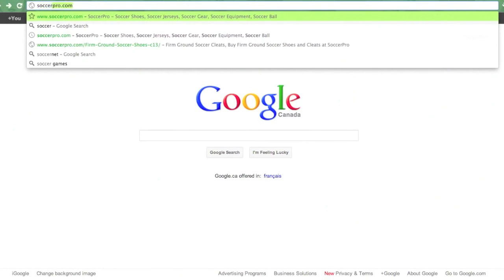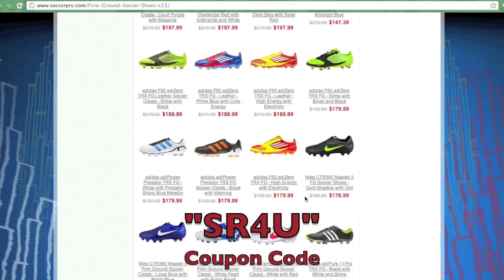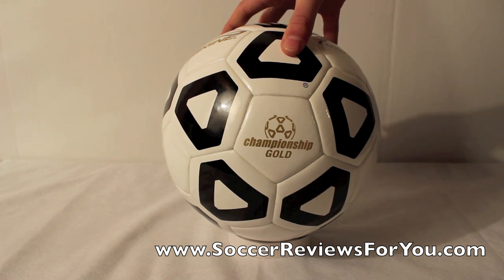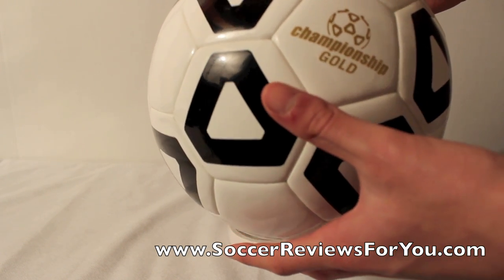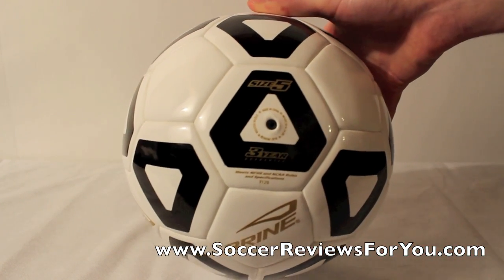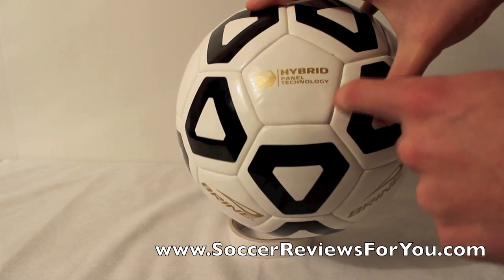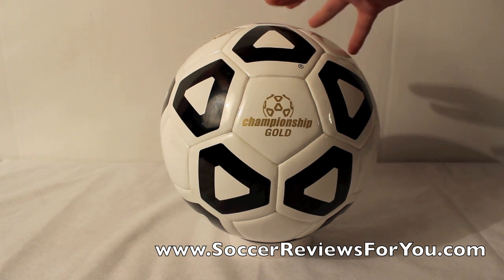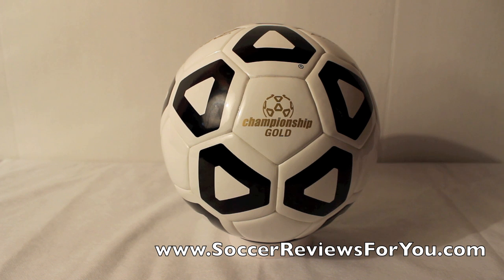Brine Championship Gold Match Ball - UNBOXING